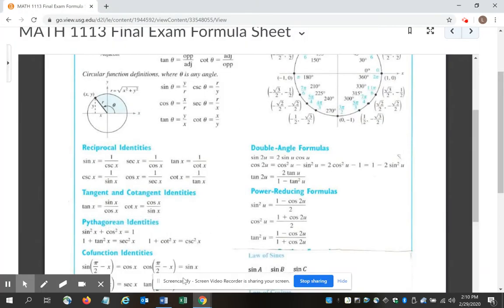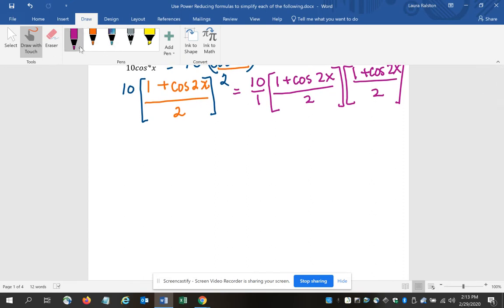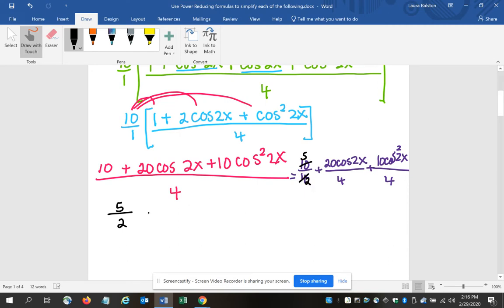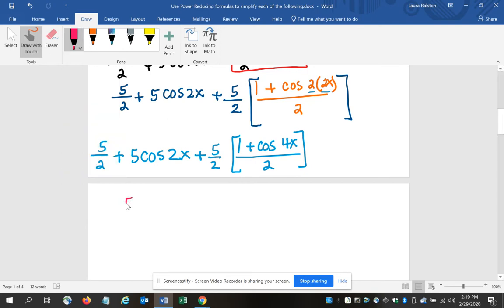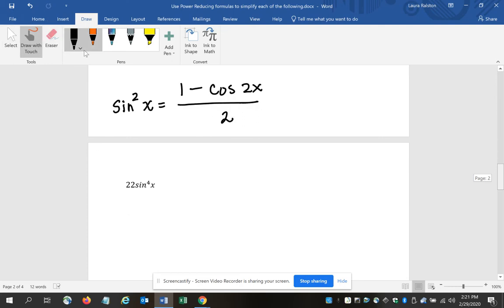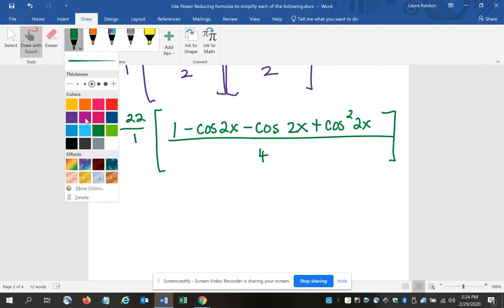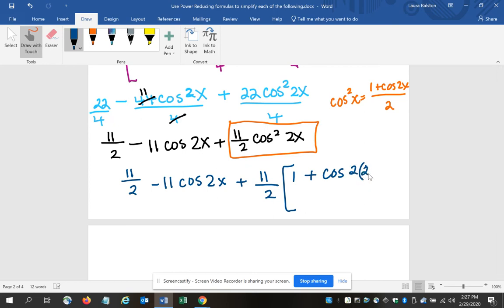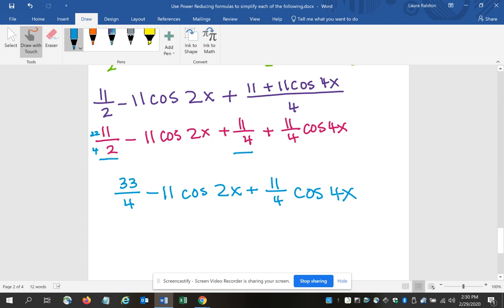Power Reducing Formulas--examples